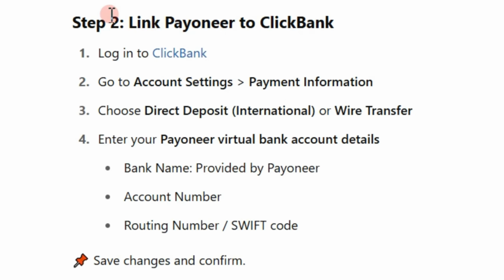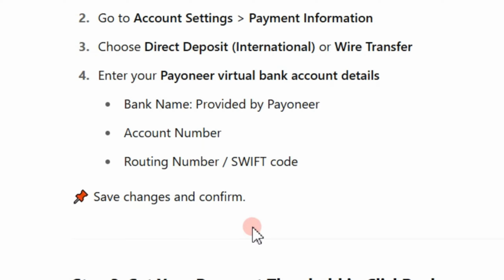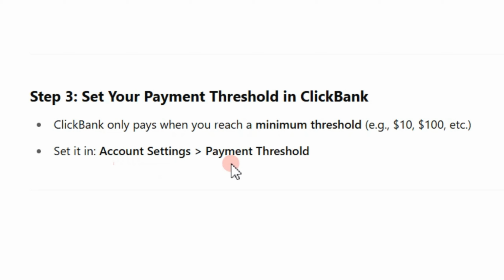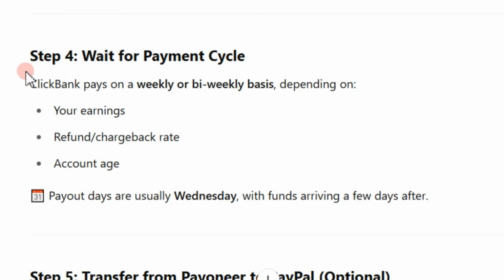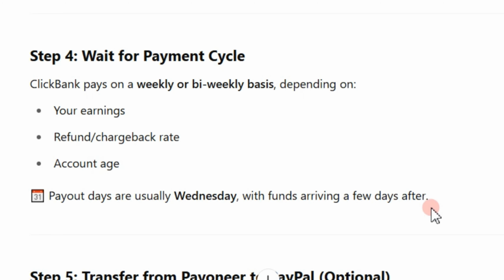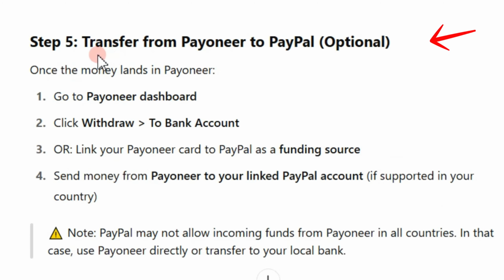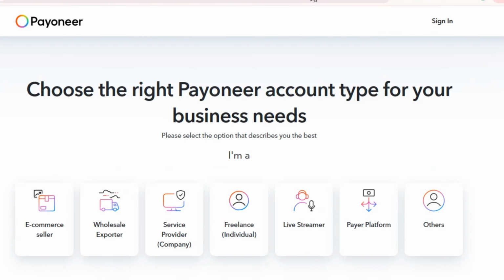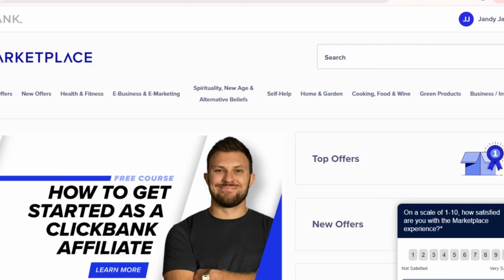How To Withdraw Money From Clickbank To PayPal 2025 (Step by Step)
In this 2025 tutorial, I’ll show you exactly how to withdraw your ClickBank earnings to your PayPal account, step by step.

You’ll learn how to:

Set up your ClickBank payment preferences

Choose your payout schedule and method

Avoid common withdrawal issues and delays